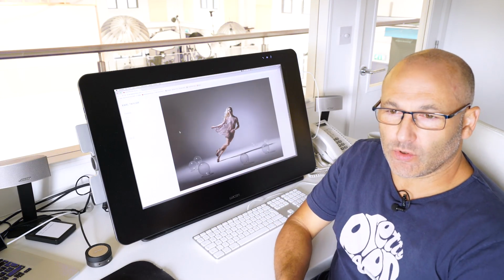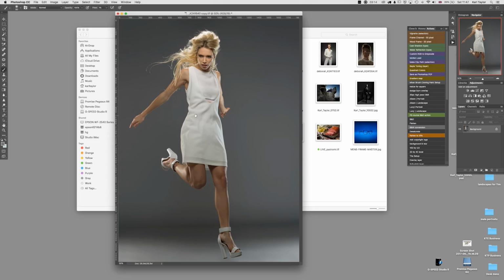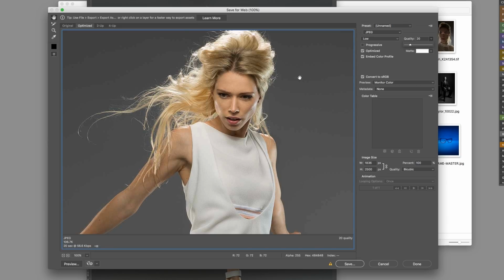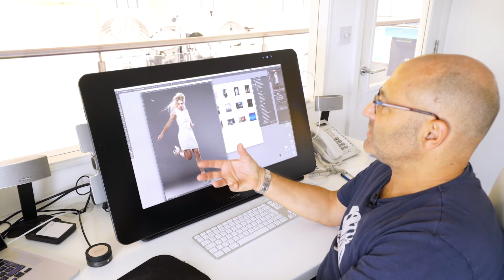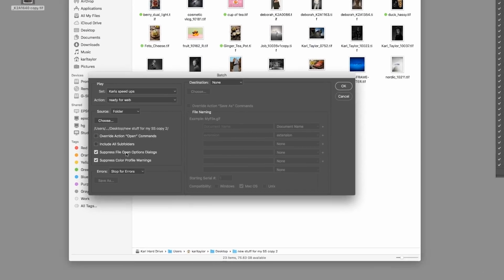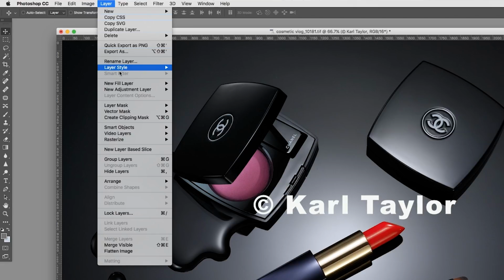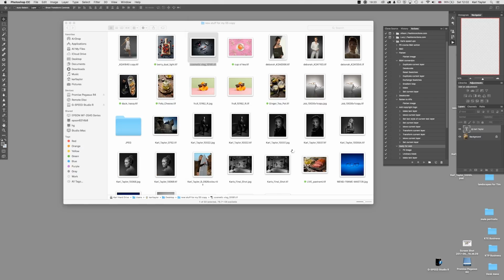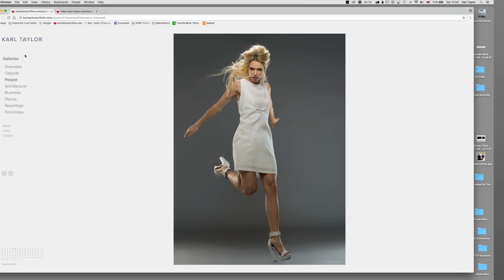How to prepare photos BEFORE uploading to your website. By Karl Taylor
It's crucial that my customers and prospective clients see my photographs at their very best.

In the past, I printed my photos and carried them to meetings in a trusty leather-bound portfolio. How times have changed!

My website has now replaced this portfolio. I put a great deal of faith in my website's performance and ability to sell my professional photography services. I've actually stayed with the same service for many years because it hasn't let me down yet!

Unfortunately though, you can never control how people view your work, i.e. their screen resolution and color calibration, their office broadband speed etc. BUT you can certainly do your best to ensure your work is perfect before uploading.

Today I'm going to show you various image processes I complete before adding client photos to my photography portfolio website.

* I’m going to show you the image resize process
* Adding copyright logo
* Image sharpening
* Automation to speed things up script batch
* Processing things that will help your workflow.

I’ll be demonstrating using my own Squarespace portfolio website because I can display the images at a really high quality which is extremely important for my business clients.

Karl Taylor